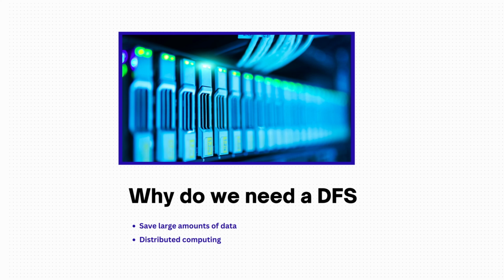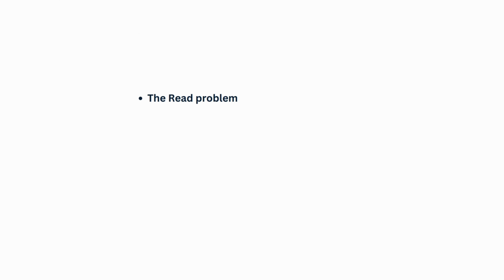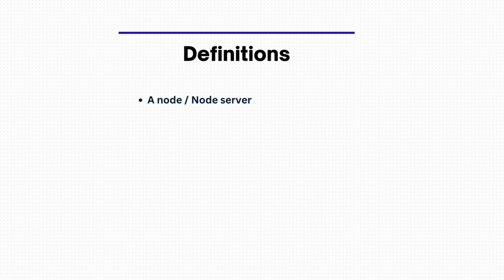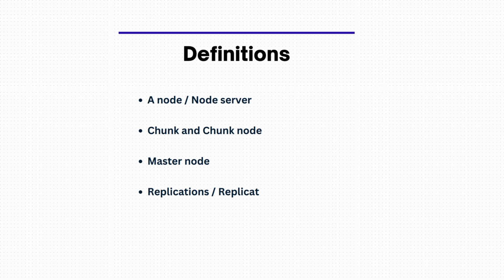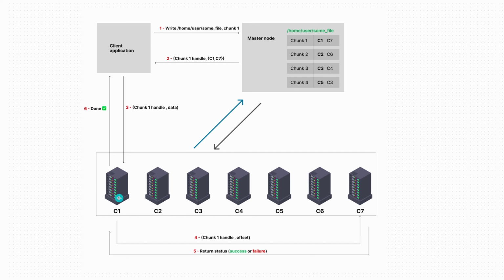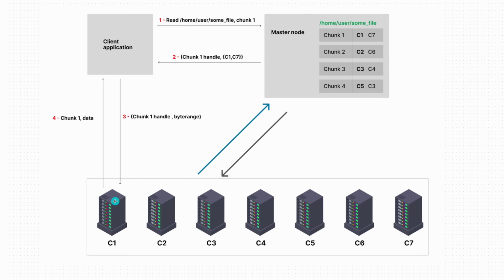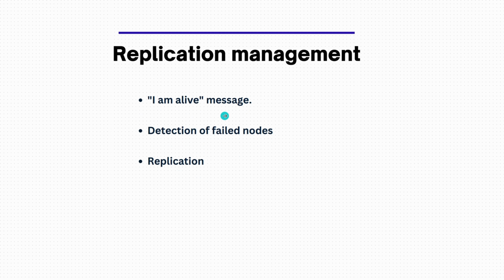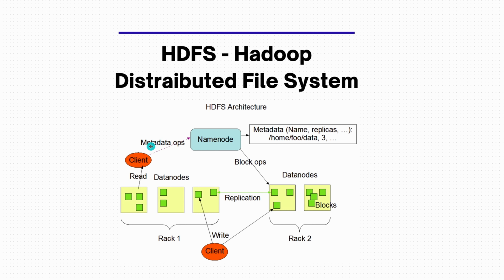Distributed file systems - How to recreate Google Drive or DropBox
Hello, welcome to this video. In this video, we will present distributed file systems with HDFS and notions like replication, Distributed file systems, Google File system, Google Drive, Chunk nodes, and Master Nodes. We talk about how to read and write in a distributed file system and how the architecture is organized.

Timestamps:
00:00 Introduction
01:40 Architecture
02:40 Problems
05:20 Definitions
08:10 Writing
10:50 Reading
12:40 Replication Management
14:46 GFS Google File System
15:40 HDFS Hadoop file systems